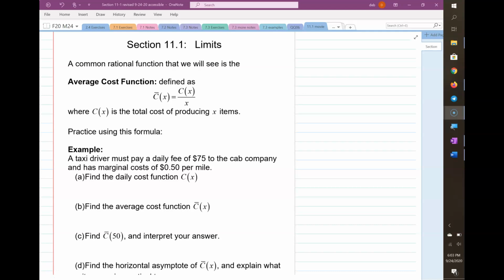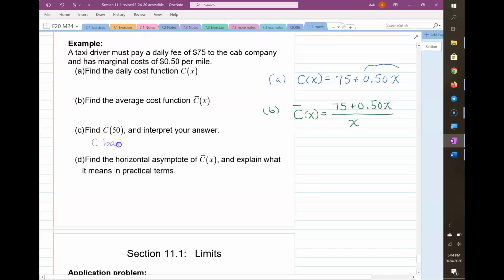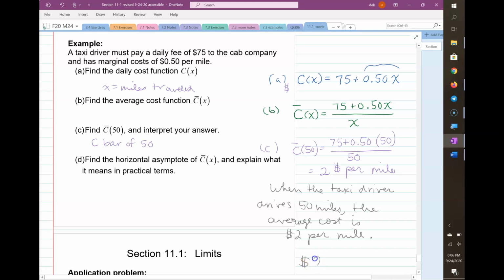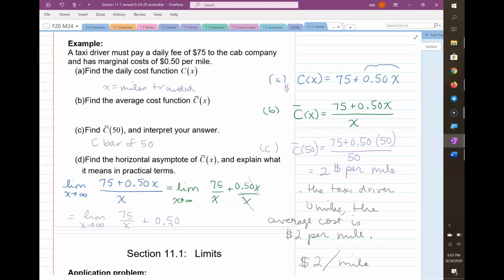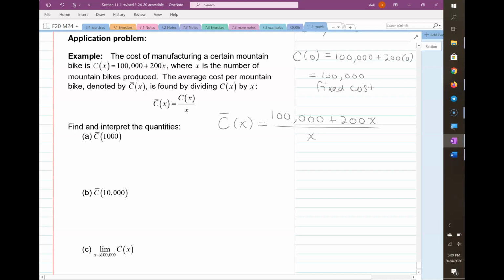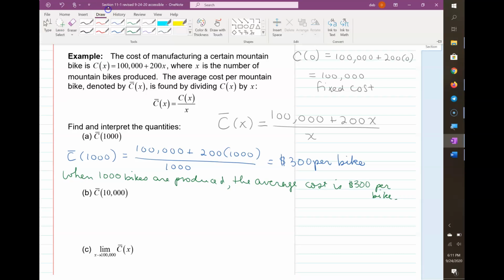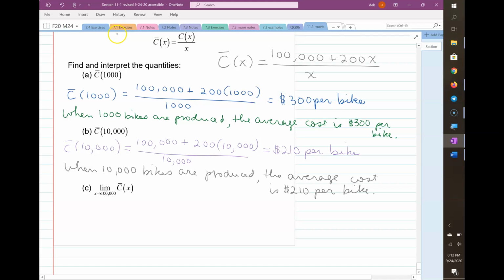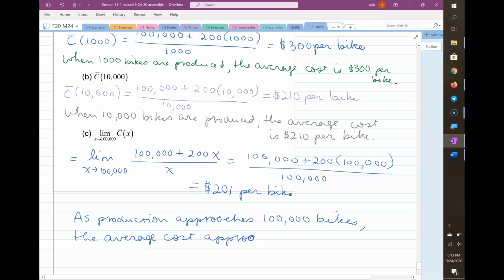F20 M24 Section 11.1E Lecture Video CC